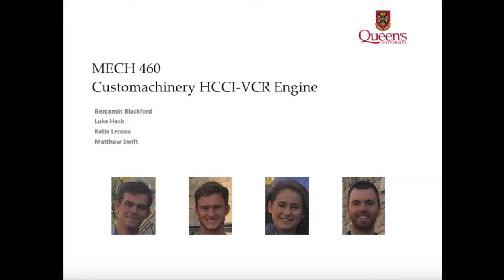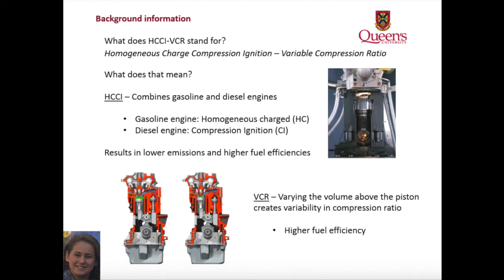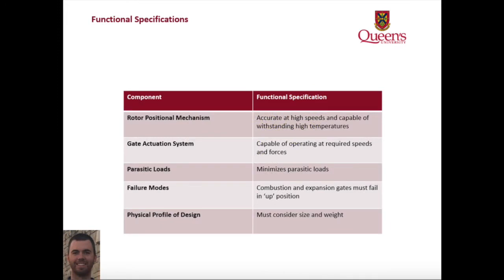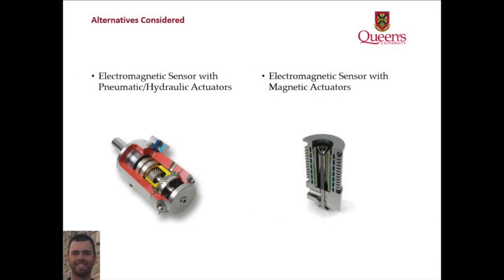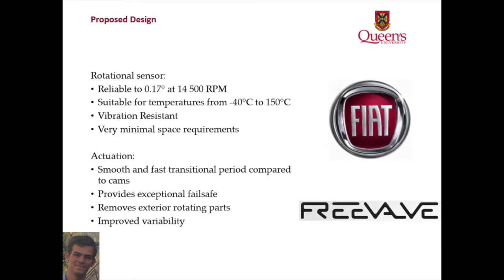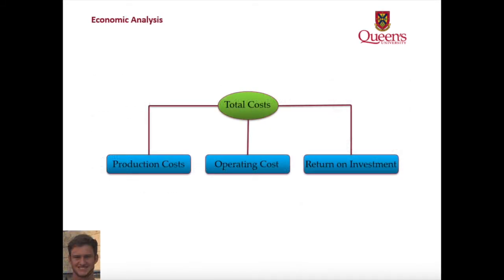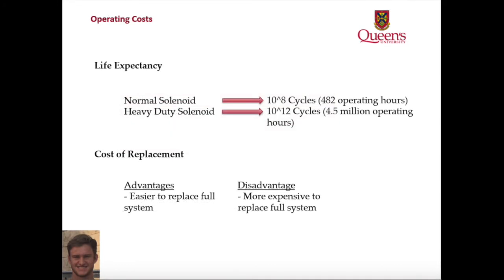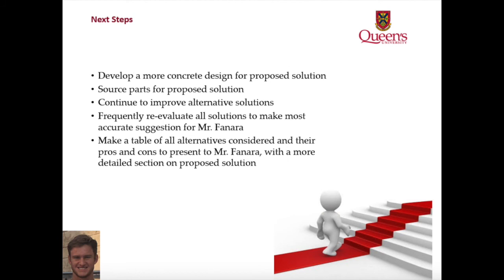Mechanics of a HCCI-VCR Rotary Engine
We are pleased to share that our technology has been selected as part of the Queen's University MECH 460 projects portfolio. A team of four graduating students will identify and evaluate advanced alternative solutions for the engine gates actuation system... Thank you for collaborating with us and all the best in your journey!